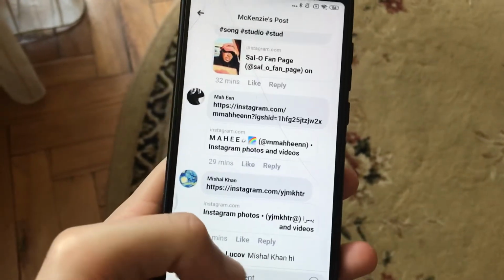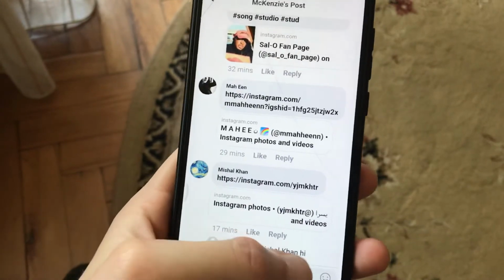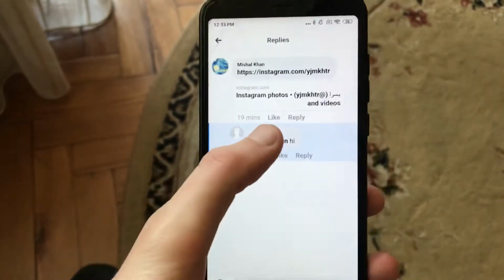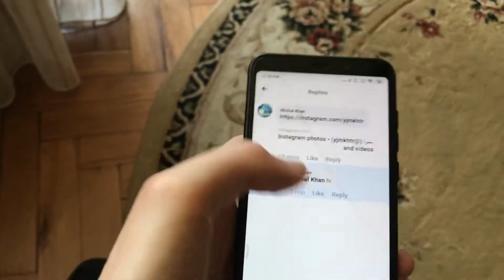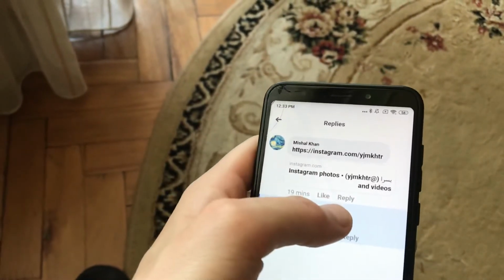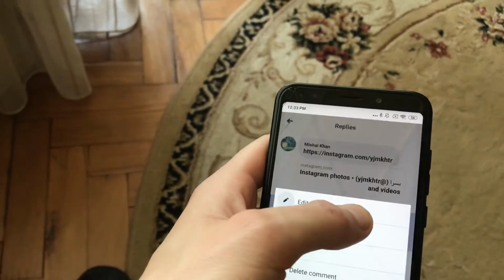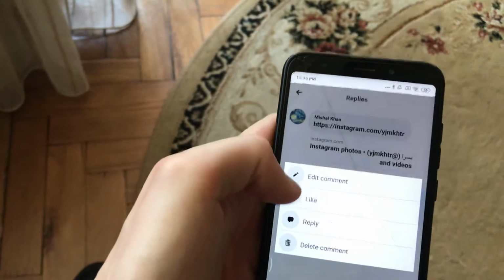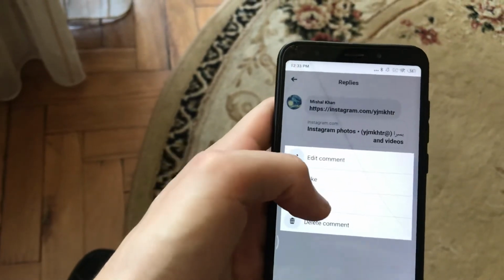How To Edit Comment On Facebook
If you don’t know How To Edit Comment On Facebook , this video is for you.